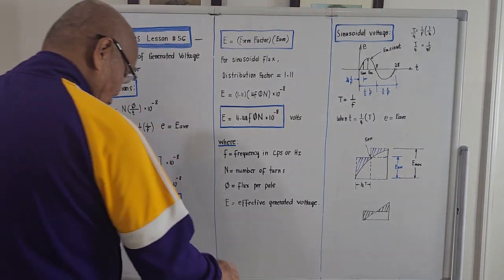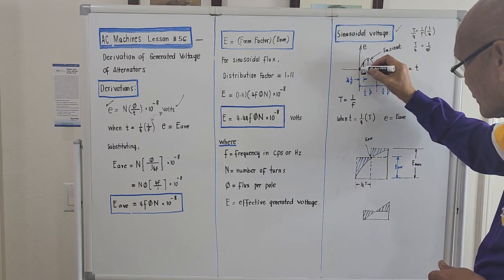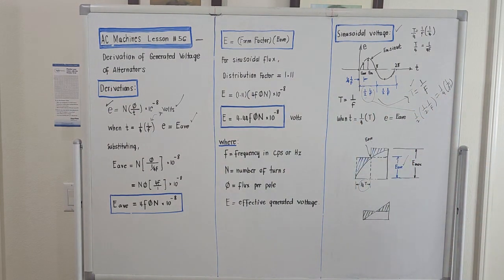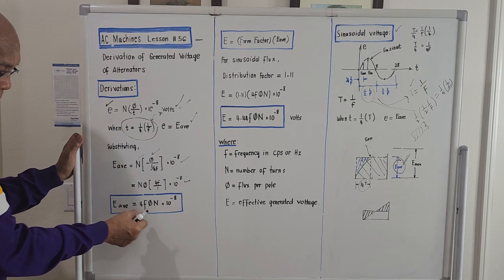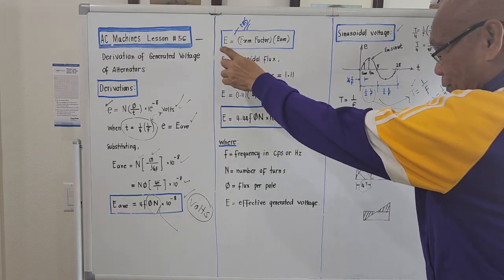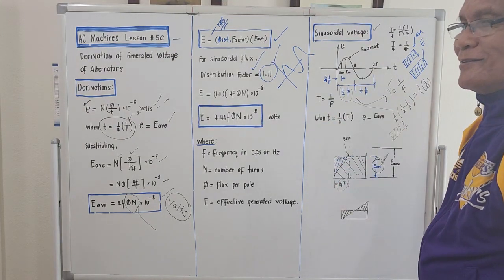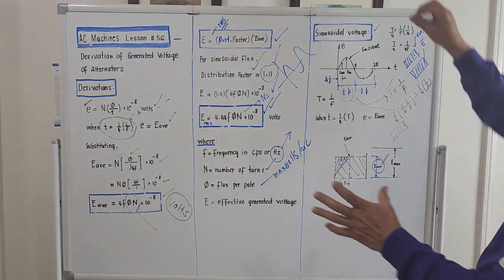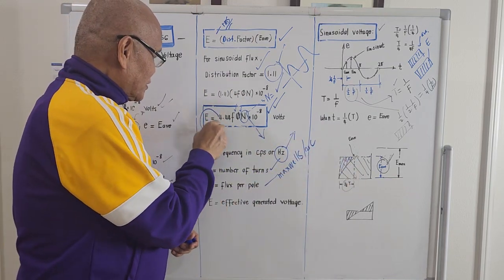AC Machines Lesson #56 _ Derivation of Alernator Generated Voktage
Derivation of generated voltage.